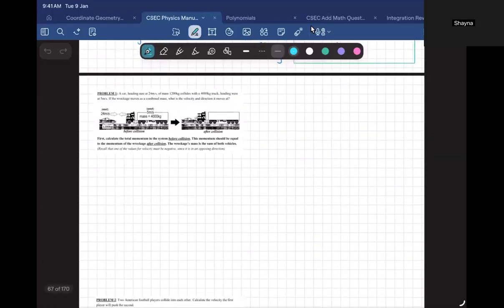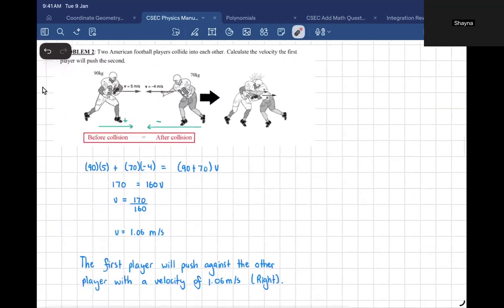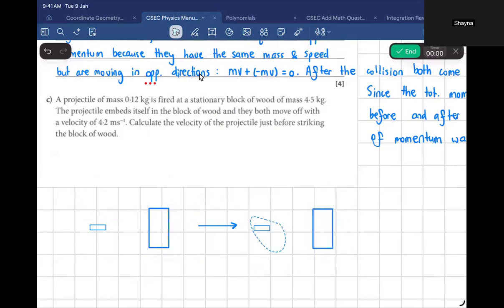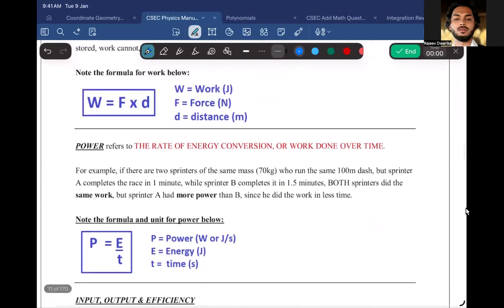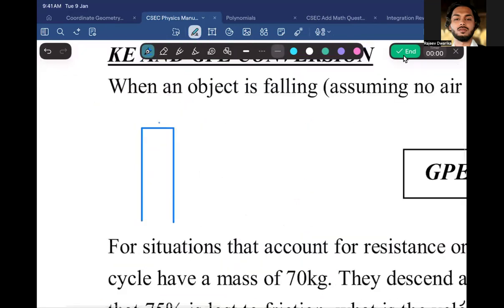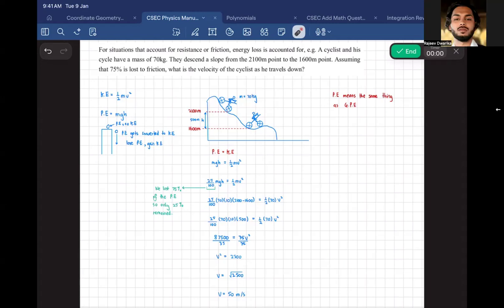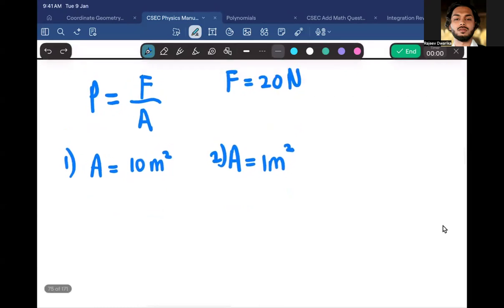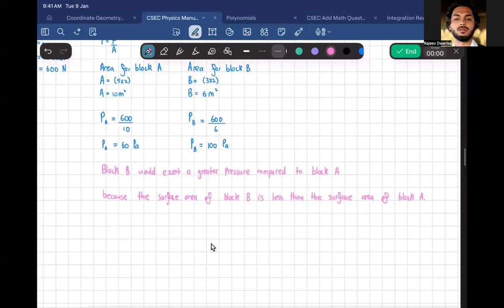Momentum + Energy + Pressure